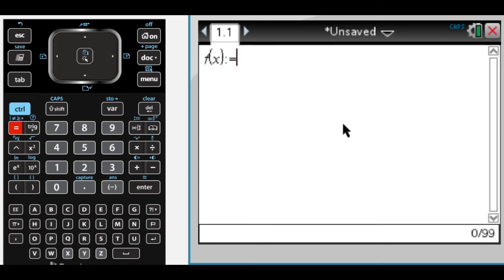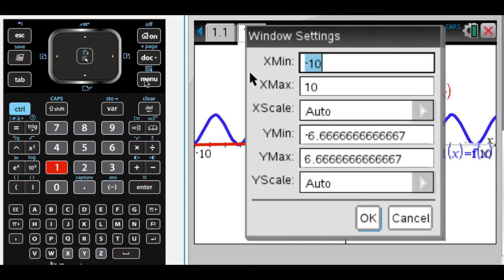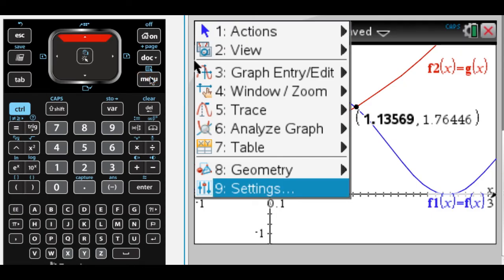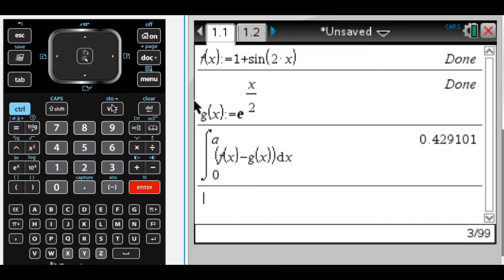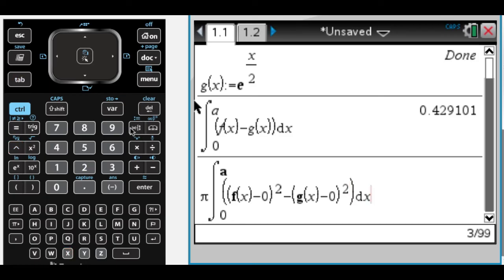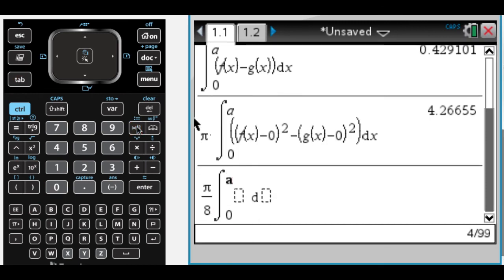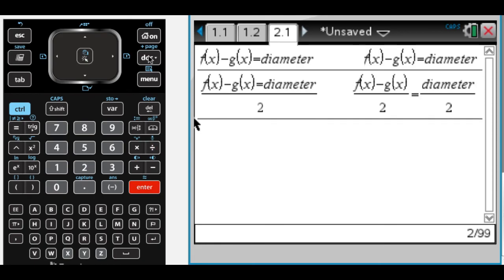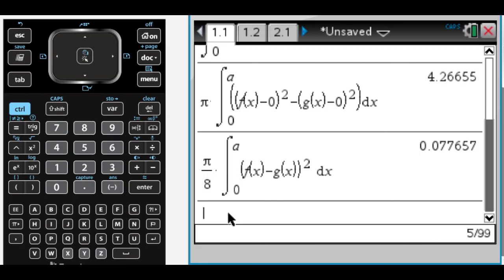Calc AB 2005 (Form B) FRQ #1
Answering question number 1 from 2005 Form B.  Done entirely on the TI-Nspire.  Topics: area, volume, volume with known cross sections.